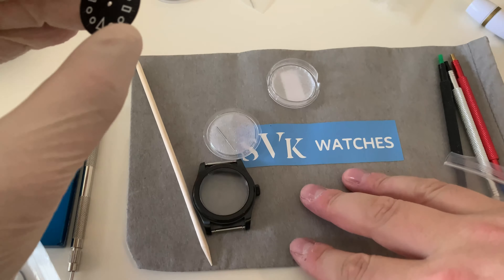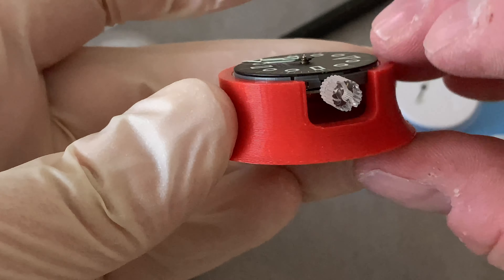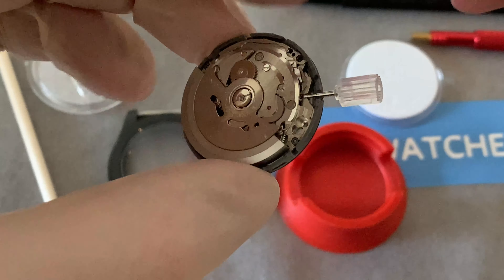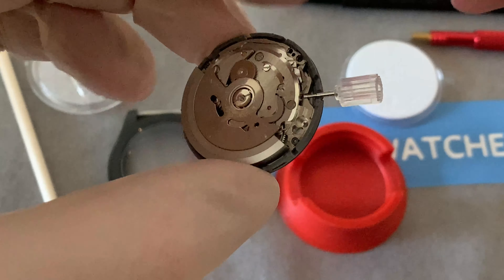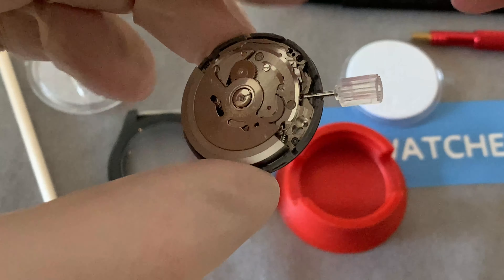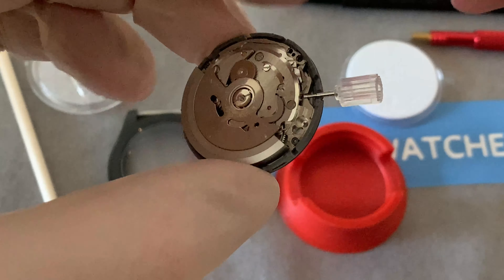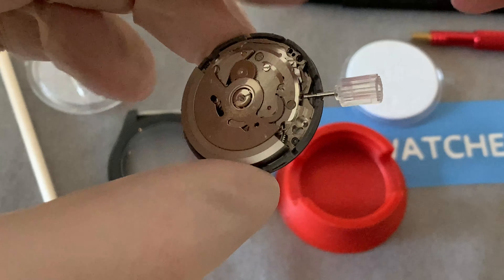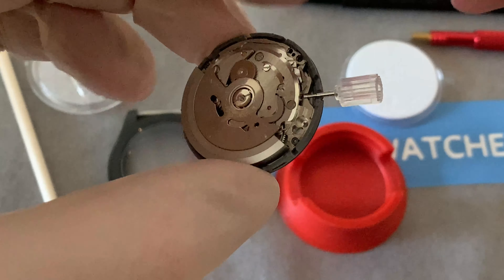Build your own watch with NamokiMods Tools! - 38mm Stealth Field Mod NMK391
A longer video here but I wanted to share the full process of building up the NamokiMods parts supplied. Check out their site for other ideas!

SEIKOMODSDUBAI5

*Since recording this video Namoki have released the watchmaking kits! Head over to their website to check them out:

In addition to the kit I tested here, I’d recommend the following tools:

*Small Pliers with Cutting Edge
Find these on Amazon for now!